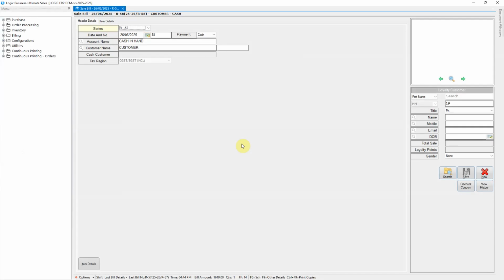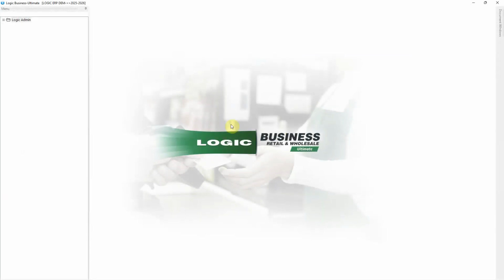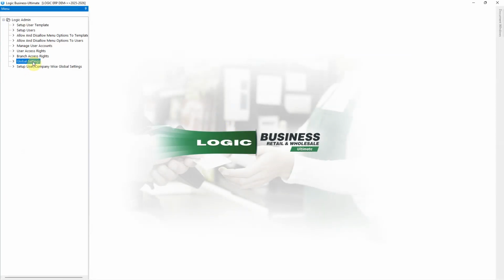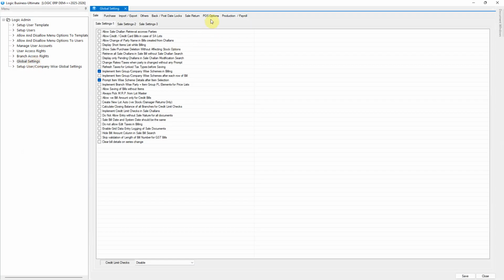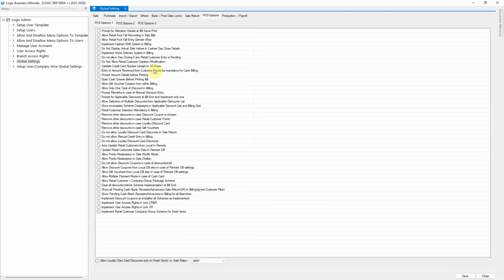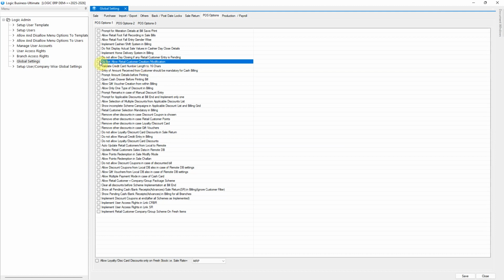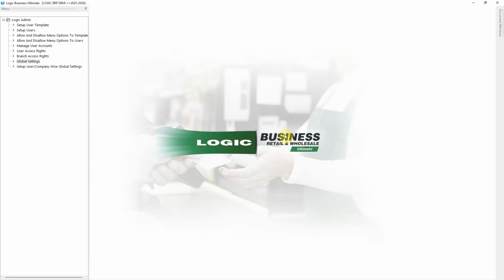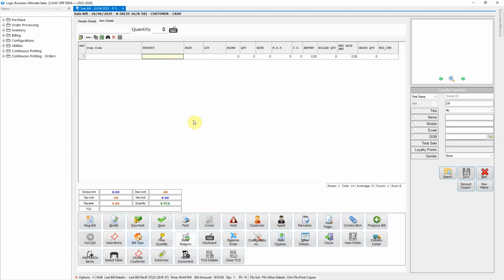How to Disable Creation and Modification of Retail Customers in Sale Bill ?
In this video, learn how to disable the creation and modification of retail customers in the sale bill to ensure better control over customer data within LOGIC ERP Software. This setting helps prevent unauthorized changes and maintains data consistency, especially in retail environments. Follow the step-by-step guide to configure the system and enhance security in your sales billing process.

Better Security, Smarter Billing – Disable Customer Edits in Just a Few Clicks in LOGIC ERP Software!

00:09 – Feature Overview
00:19 – Open Logic Admin & Go to Global Settings
00:24 – Enable “Do Not Allow Retail Customer Creation or Modification”
00:34 – Save Settings & Restart Software
00:41 – Open Sales Bill Touchscreen Window
00:49 – Attempt to Create Retail Customer
00:52 – Save Button Disabled in Billing Screen
00:55 – Customer Creation & Edit Restricted
01:03 – Conclusion